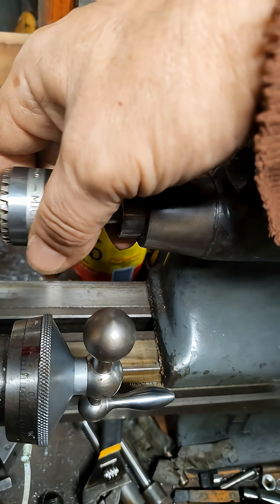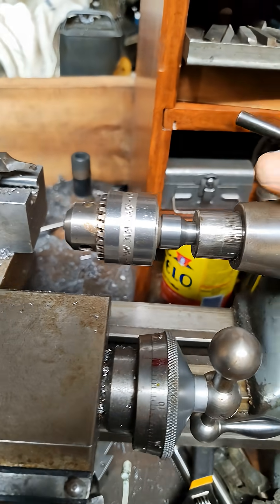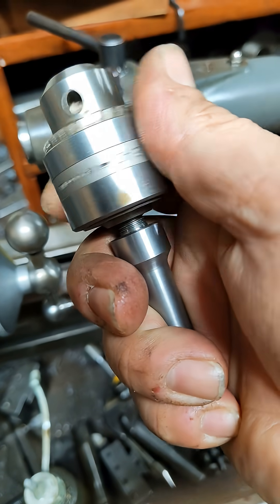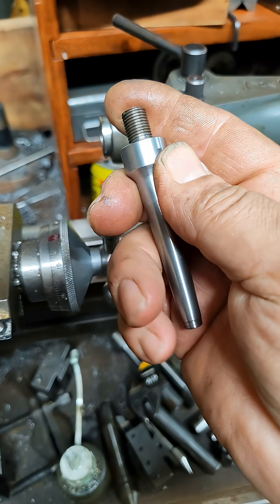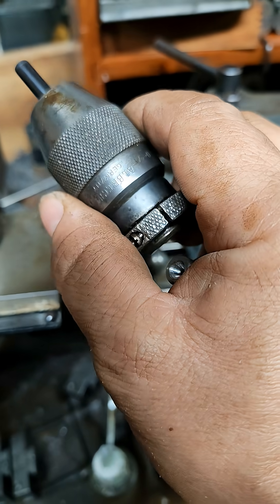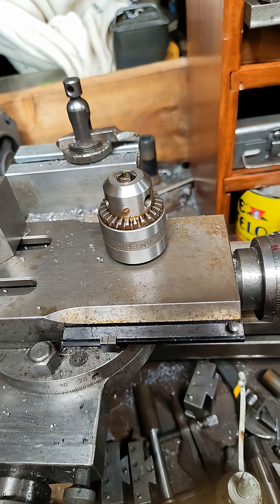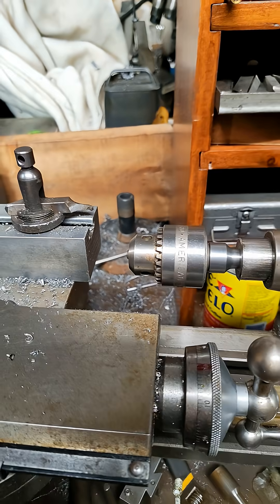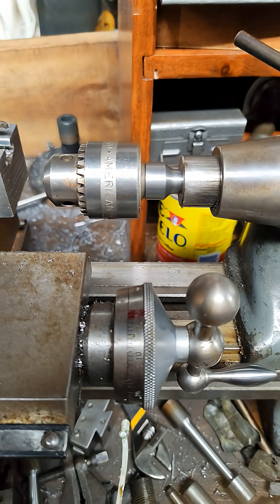2⁰ drill chuck adapter for Schaublin 102 and Habegger JH 102 lathes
Here is the link to my eBay if you have custom threads let me know will do the tapers as well.